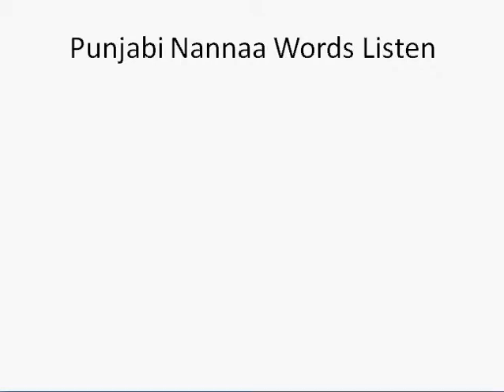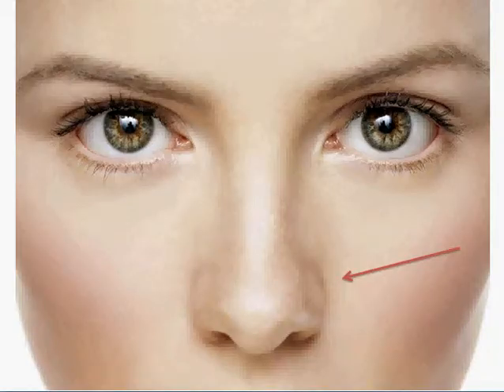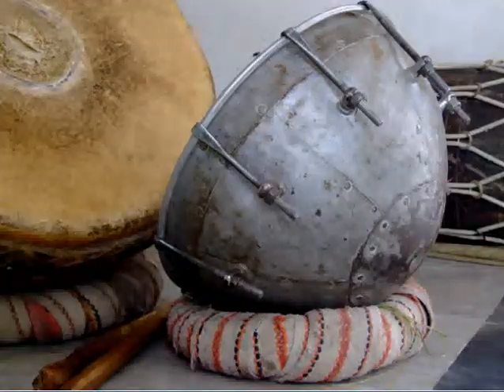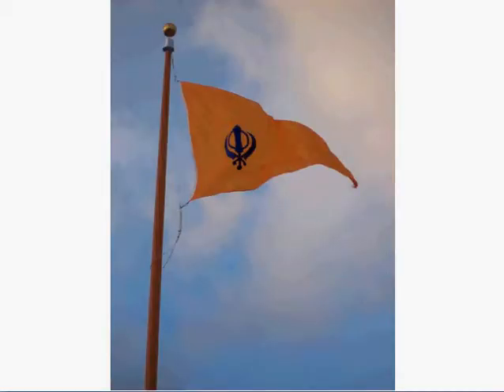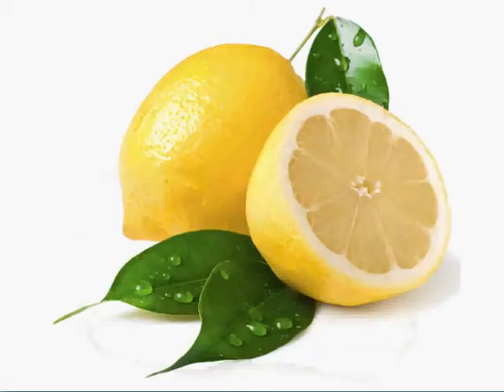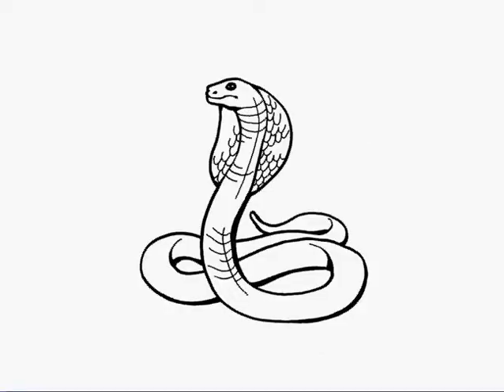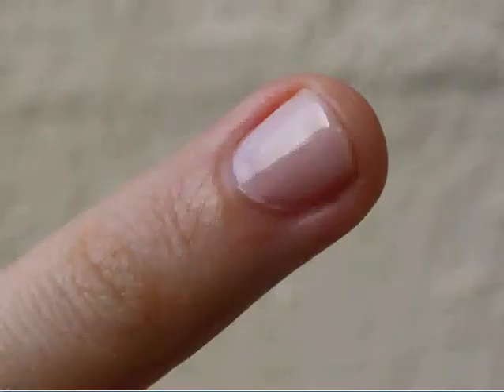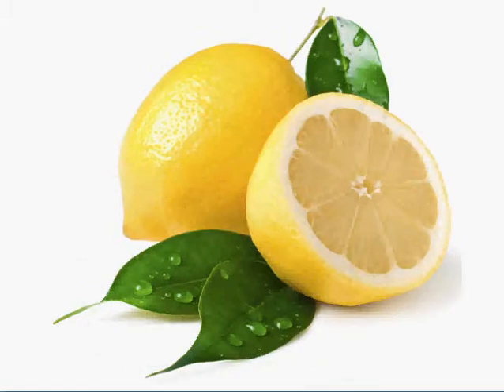7A Nannaa (ਨ) Punjabi Words Listen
If have not done so, we suggest you watch the following video segment which explains how these videos lessons are organized.

This Punjabi lesson will show you how to recognize picture words, that begin with Nannaa.  Please refer to the playlist "0 Introduction to Punjabi Lessons and how to use these videos" to learn more about how kids, adults, parents and teachers can use these video lessons.

If you like these videos, please forward them to your friends and family.  Thank you.